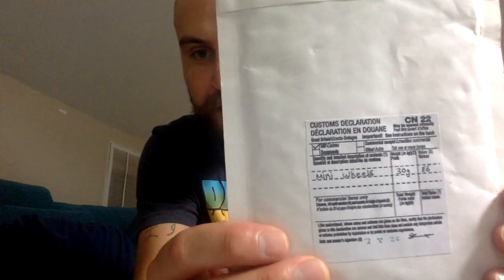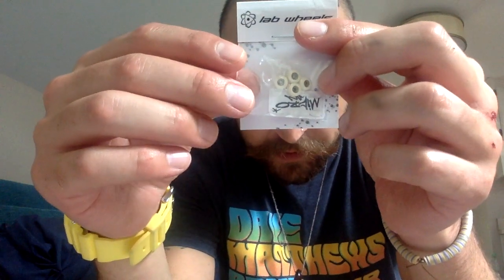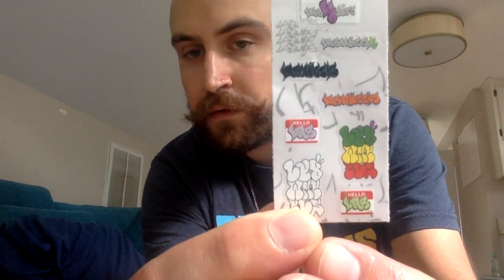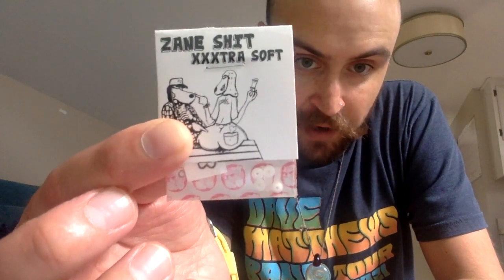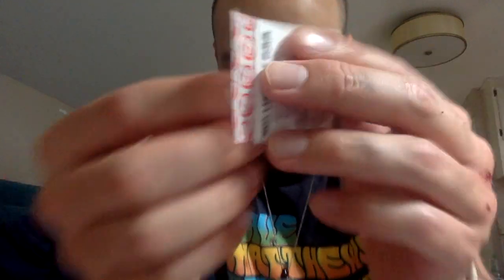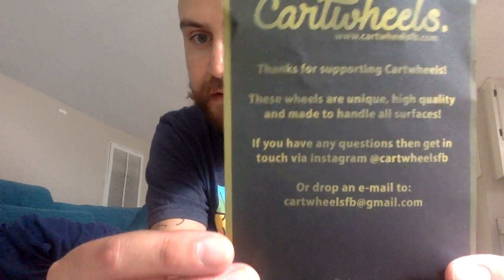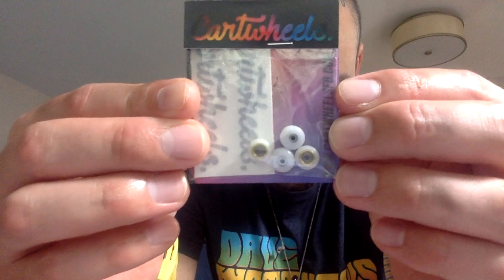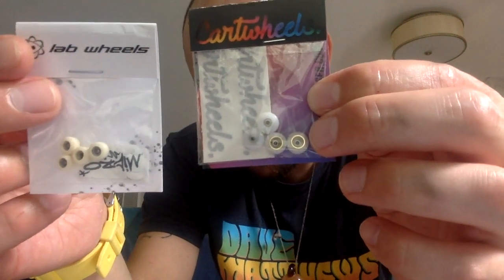Cart wheels v4 unboxing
Cart wheels v4 gold mega cores, lab wheels micro, zane shit xxxtra soft